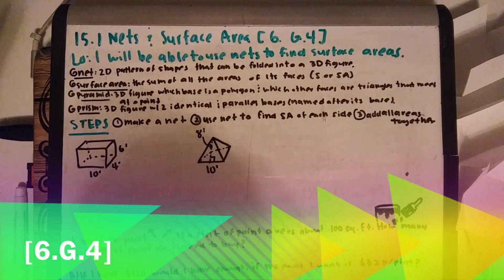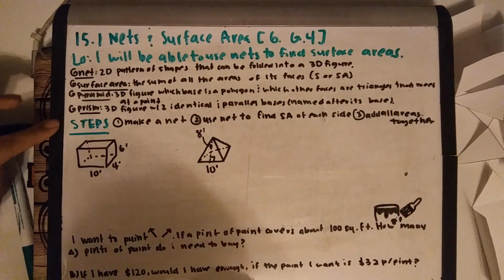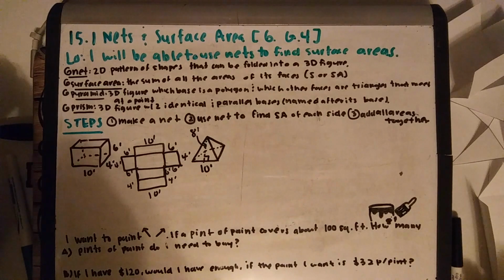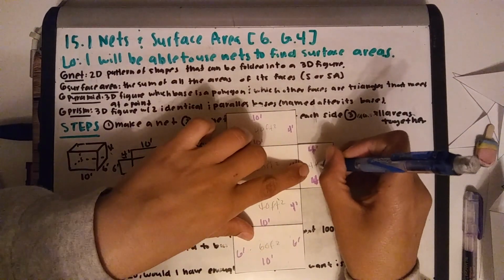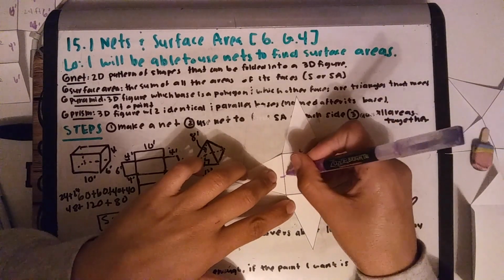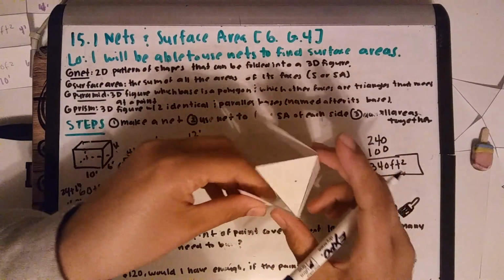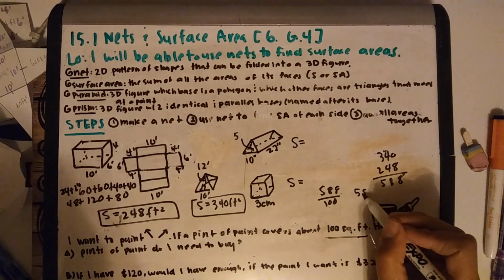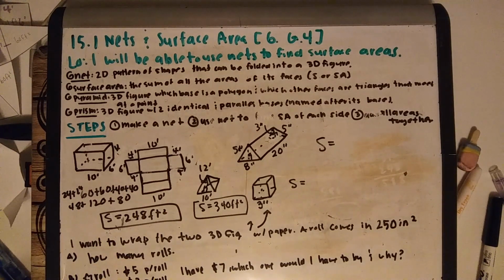15.1 Nets & Surface Area [6.G.4]